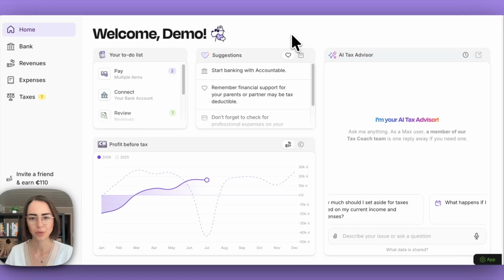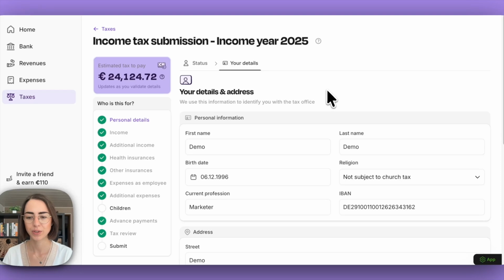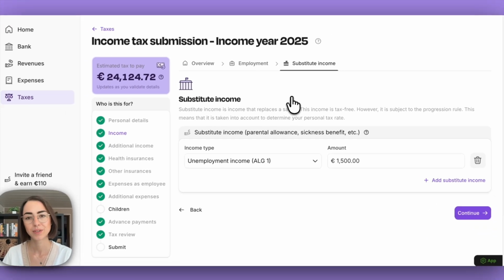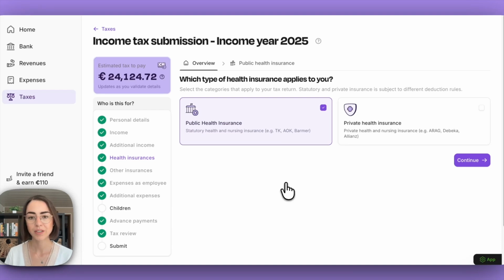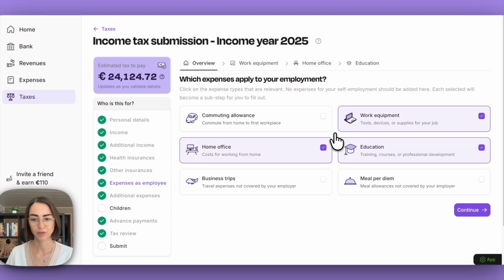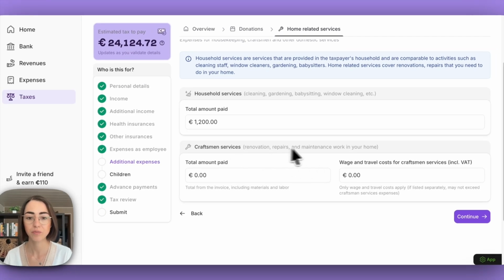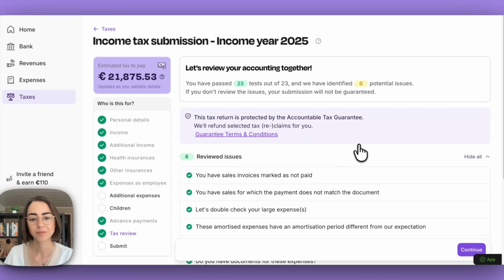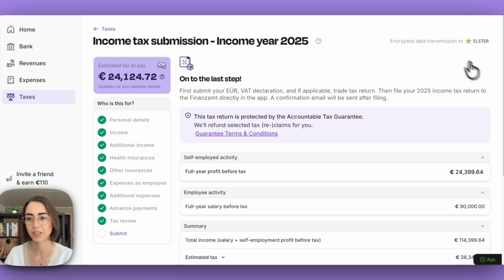File your Income Tax Return with Accountable (Step-by-Step Guide)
How do you file your income tax return as a self-employed professional with Accountable? In this step-by-step tutorial, you'll learn exactly how to prepare and submit your tax return. From setting up your account and tracking income and expenses to claiming deductible business costs and filing directly with the German tax office via the official ELSTER integration.
No tax advisor. No paperwork.

This guide is designed for self-employed professionals, freelancers, and sole traders in Germany.

📌 Chapters
00:00 Income Tax Return with Accountable – Overview & Requirements (EÜR)
00:42 Personal Information: Filing status, marital status & children
01:26 Tax Number: Why your income tax number may differ from your business tax number
01:54 Income: Self-employment profits, employment income & wage tax certificate, replacement income
03:12 Declaring investment income (Anlage KAP)
04:03 Insurance & Pension Contributions: Health insurance and other deductible insurance expenses
05:14 Employment-related expenses: Home office, dedicated workspace & work equipment
06:22 Donations & household services
07:08 Information about children
07:34 Entering income tax prepayments
07:54 Tax Review: Plausibility check & Tax Guarantee
08:58 Submit your return: Review everything and file directly via the official ELSTER interface

- Can I file my income tax return without a tax advisor?
Yes. Accountable lets you submit your income tax return directly to your local tax office using the official ELSTER integration.

- Why do I have a different tax number for my income tax return?
Your income tax number can differ from your business tax number (used for bookkeeping and VAT). This often happens if you file jointly with your spouse or have previously submitted personal income tax returns.

- What do I need before filing my tax return with Accountable?
Your income and expenses for the tax year should already be recorded in Accountable, and your EÜR (cash-basis profit calculation) must have been completed and submitted. The EÜR forms the basis of your income tax return.

- What should I prepare before submitting?
Make sure you've recorded all income and business expenses for the tax year in Accountable and completed your EÜR. This determines your taxable profit from self-employment.